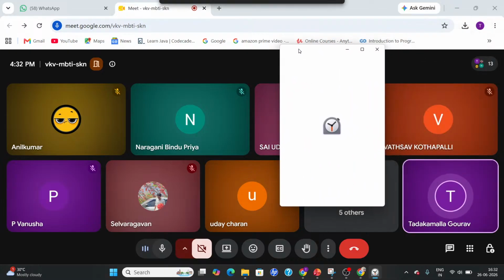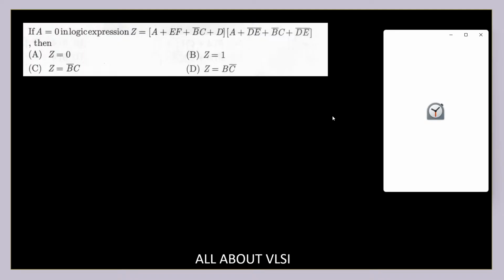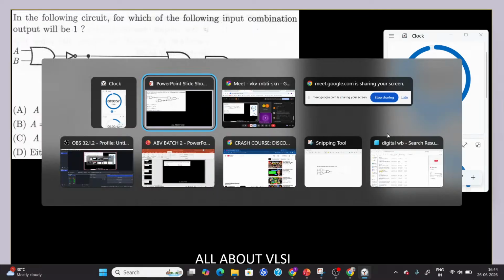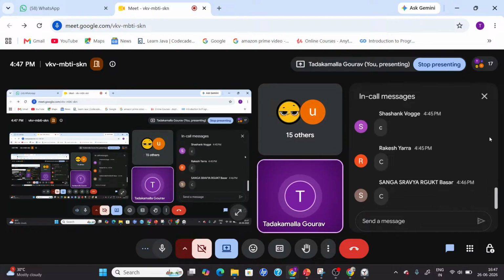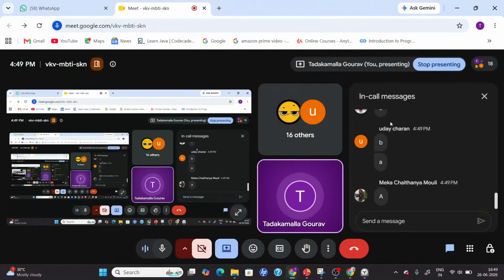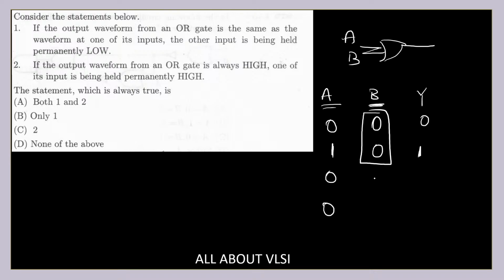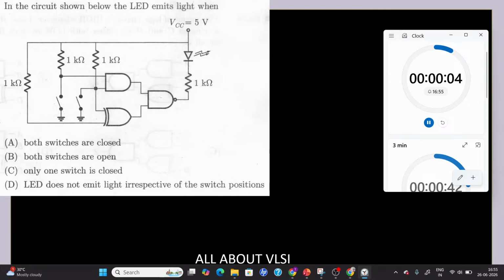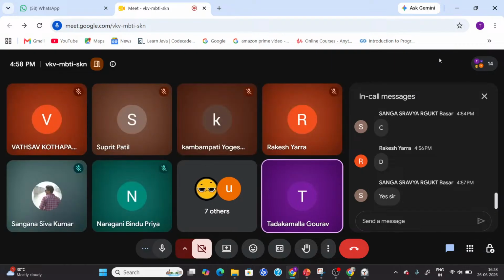PROBLEM SOLVING SESSION ON LOGIC GATES PART 2